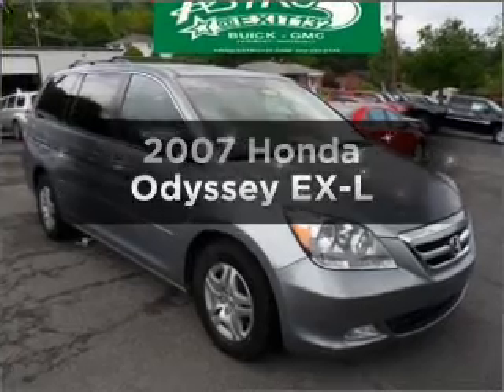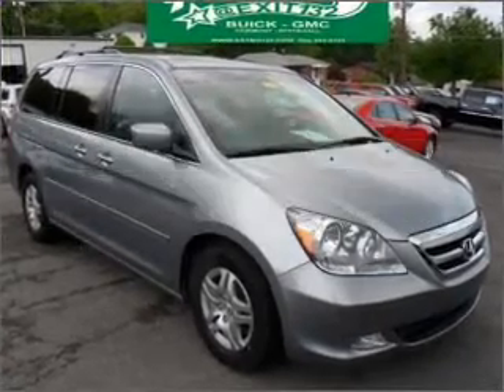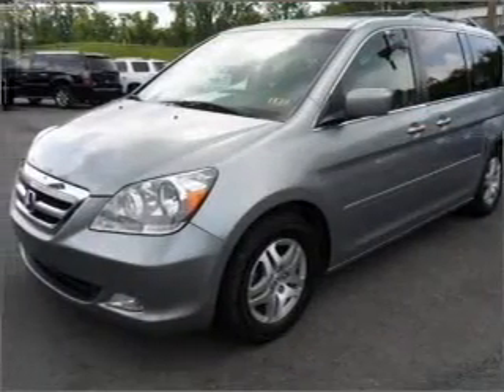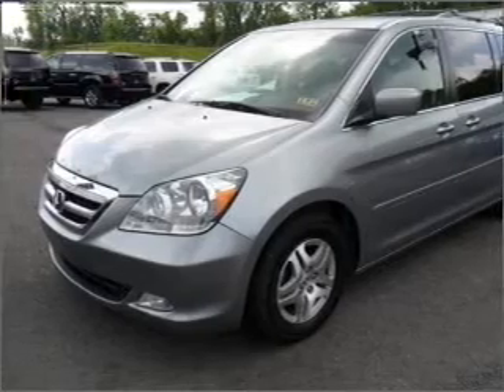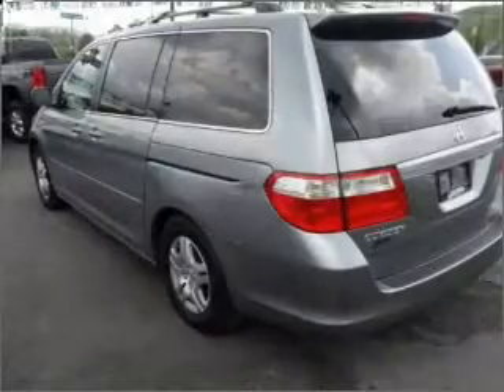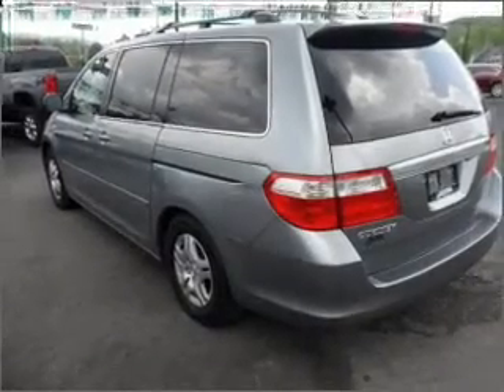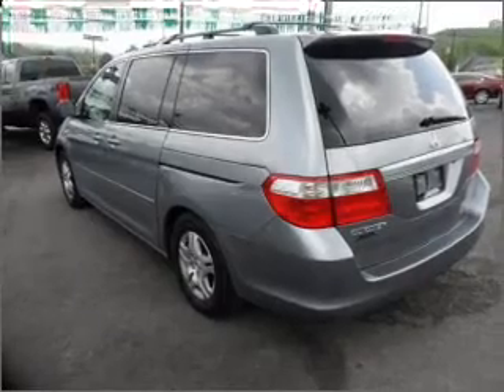2007 Honda Odyssey - Fairmont WV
Year: 2007
Make: Honda
Model: Odyssey
Trim: EX-L
Engine: 3.5 liter 6 cylinder 24 valve
Transmission: 5-Speed Automatic
Color: Green
Mileage: 59694
Address:
2230 White Hall Blvd